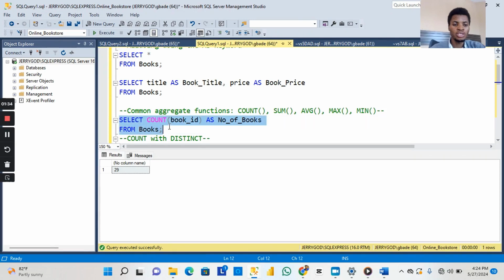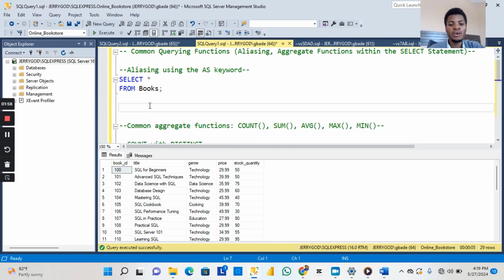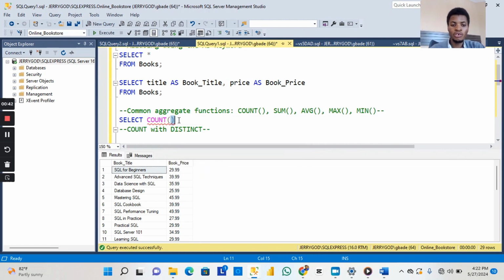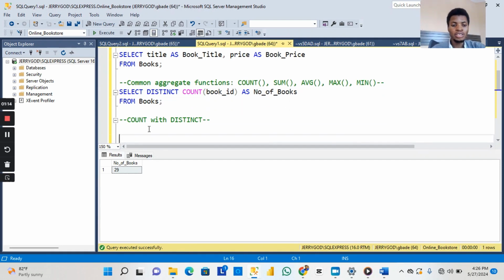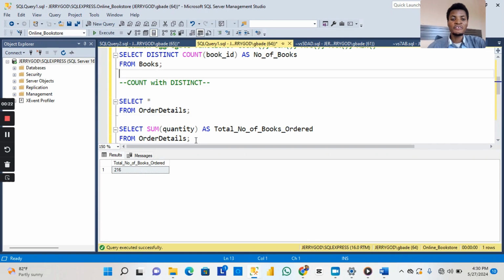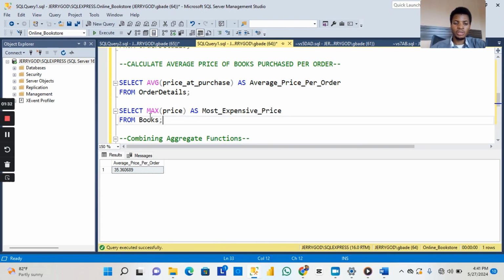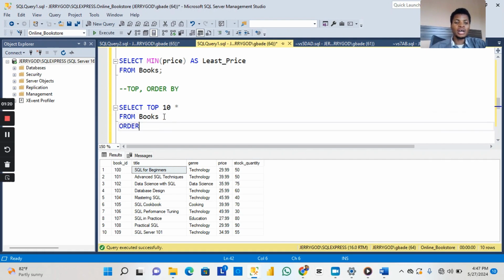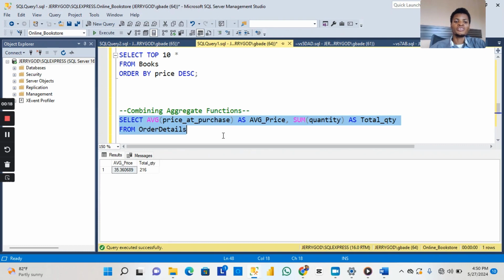SQL Aggregate functions, Order By || Made Easy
Start writing practical and real-life SQL queries using aliasing, aggregate functions such as COUNT(), SUM(), AVG(), ORDER BY, TOP, DISTINCT, and many more through this video.

PRACTICAL EXERCISES
Write queries to find:
1. The total number of orders.
2. The average order total.
3. The first and latest order dates.
4. List the five most expensive books
5. Return the five cheapest books.